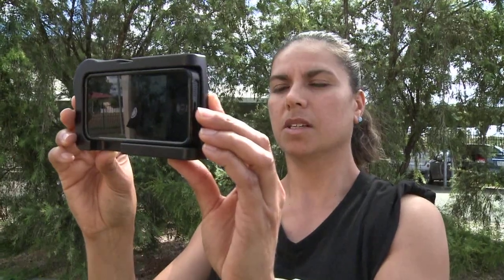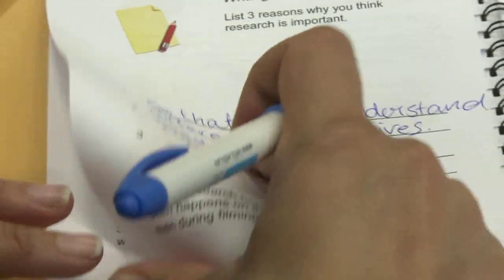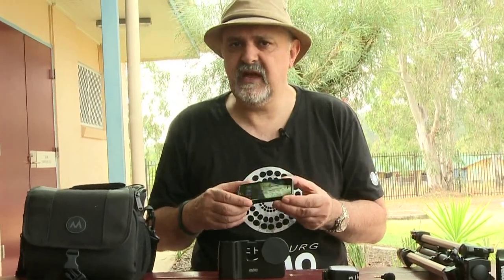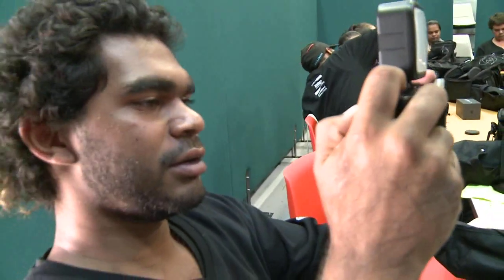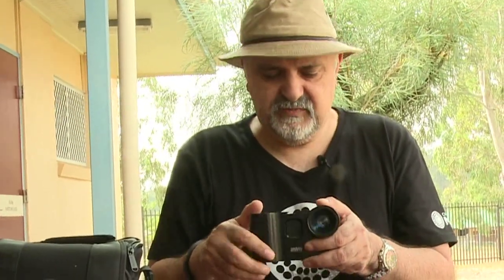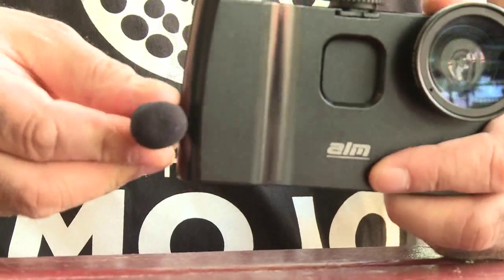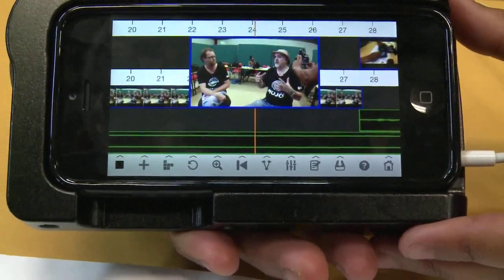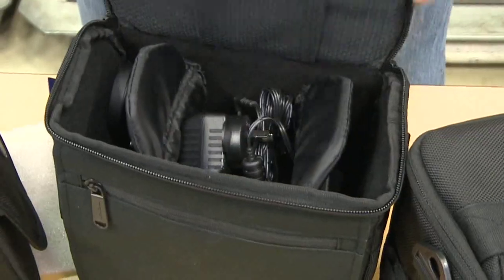Cherbourg Mojo Production Kit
Cherbourg Mojo is a new mobile journalism initiative by the Queensland  DETE, SQIT and TELLS. The project provides a group of young people from Cherbourg, a former Aboriginal mission town, with the skills and the technology, to create their own mobile user generated stories.This video describes the mojo production kit used on the project.